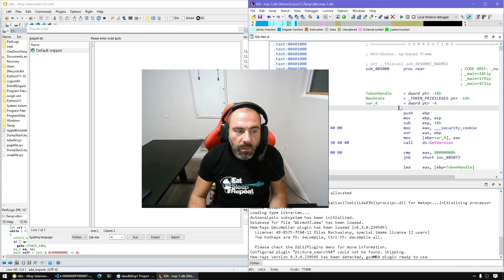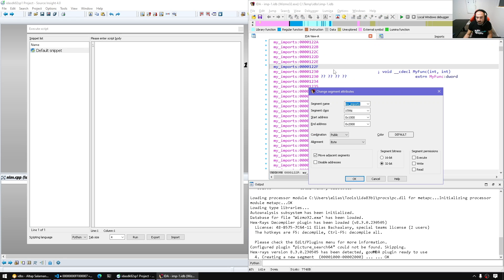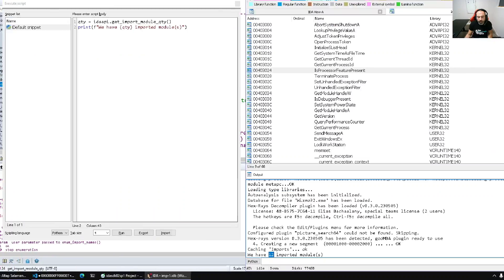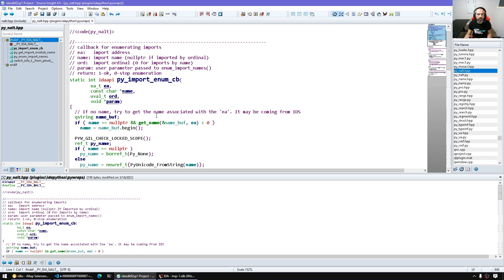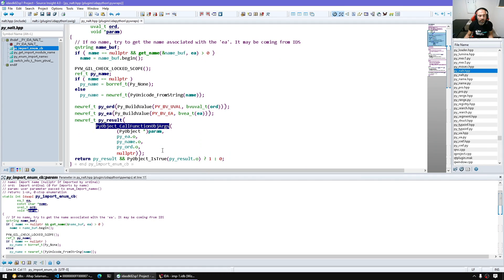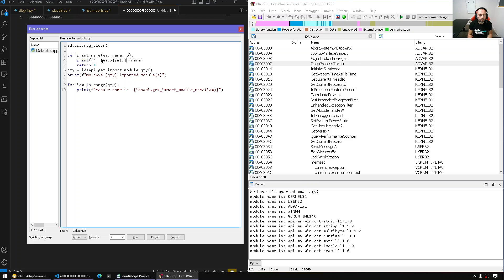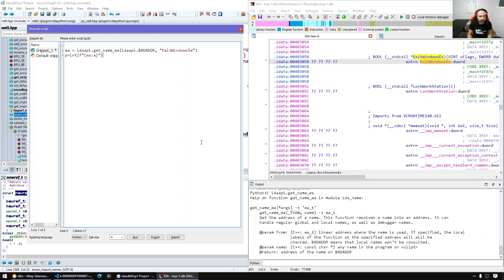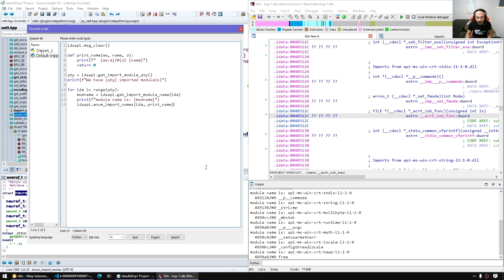IDAPython: What are imports in IDA and how to enumerate them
In this video, we discuss what are imports in IDA and how to enumerating them programmatically.
As usual, we go into the details of how things work behind the scenes.